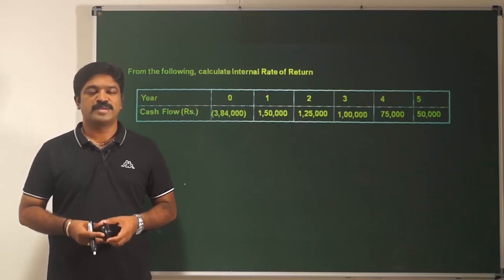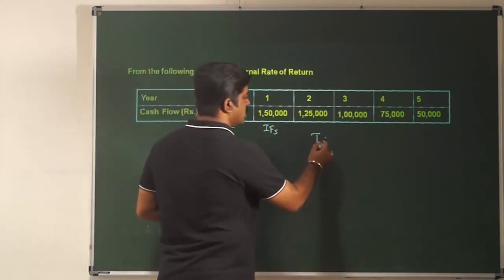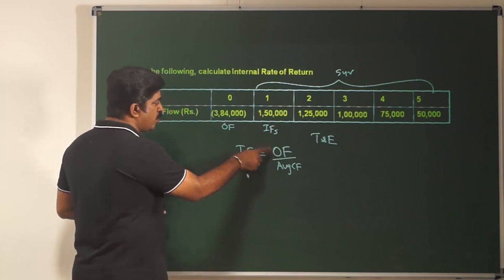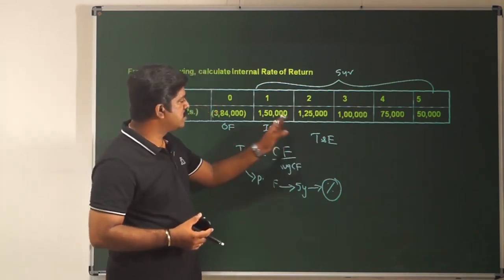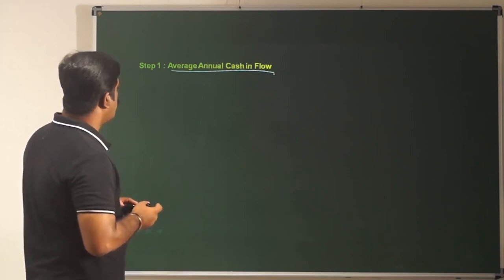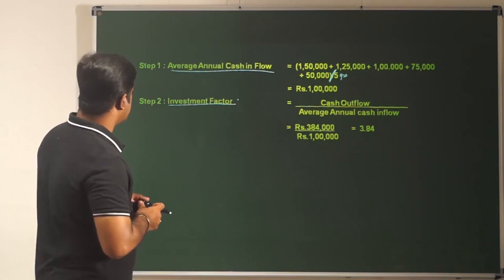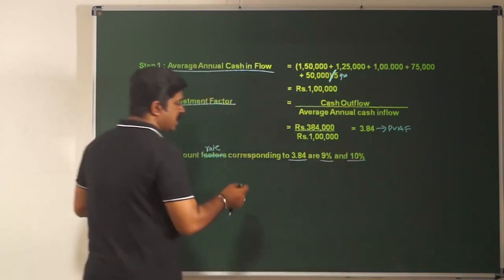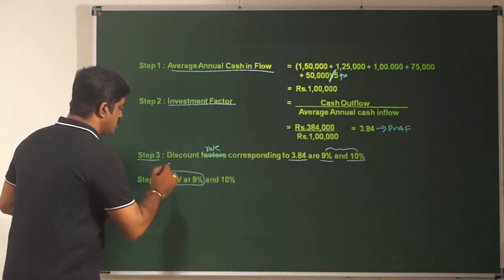Case Study on IRR | Financial Management